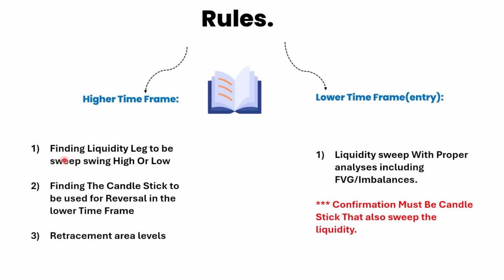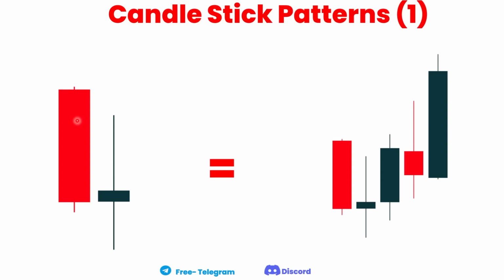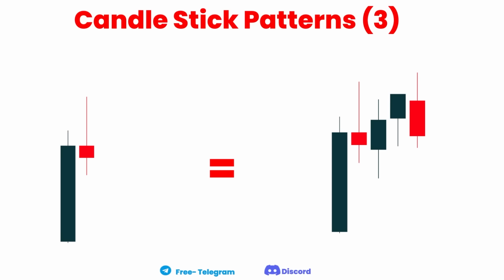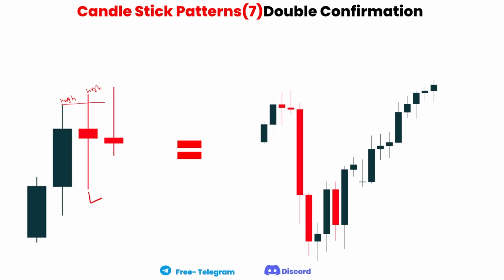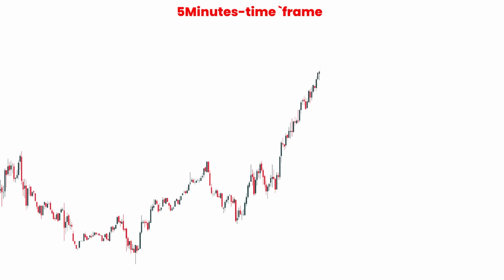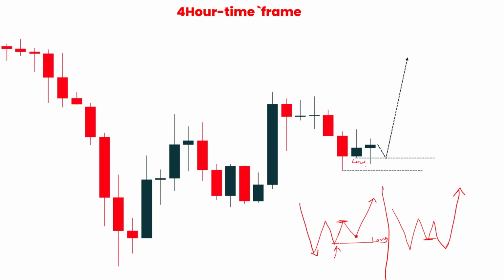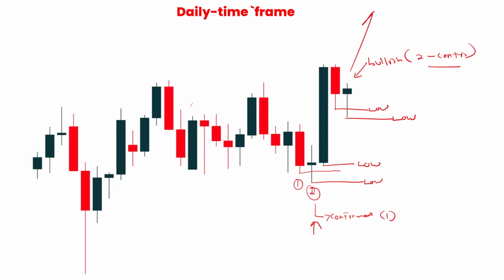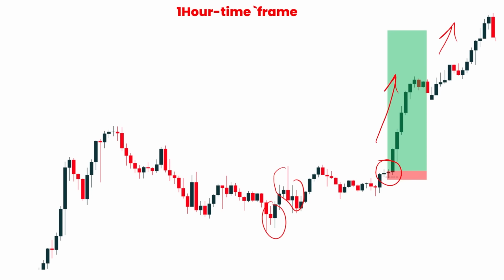Liquidity Sweep Candle Stick Pattern Trading Strategy